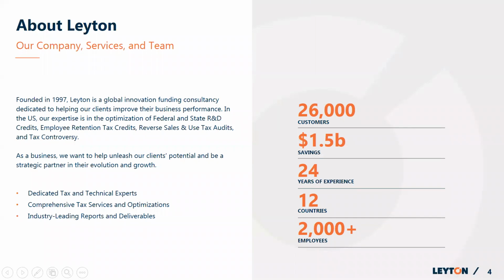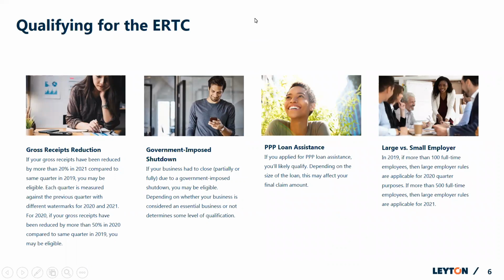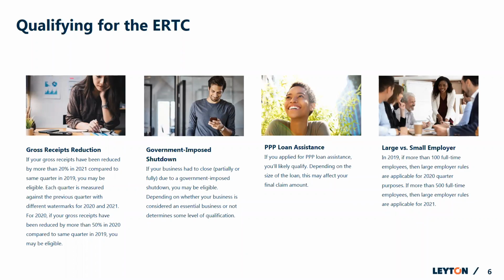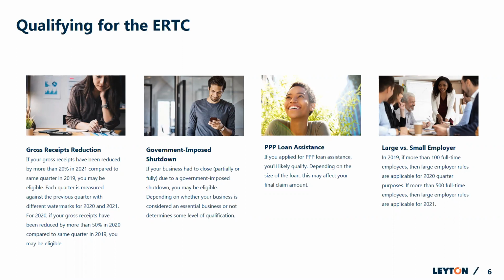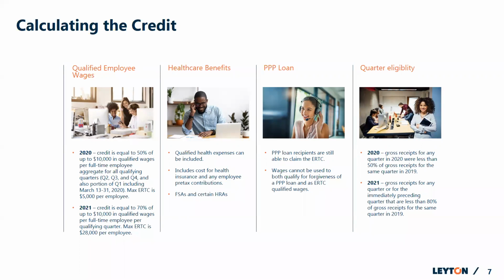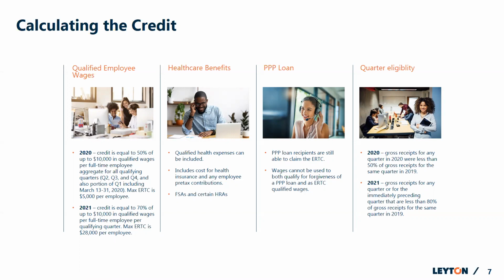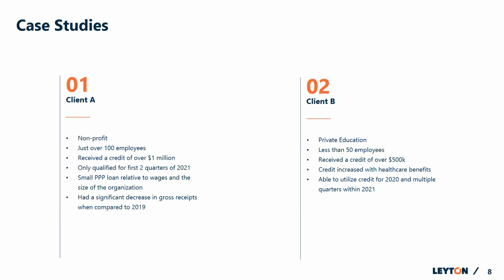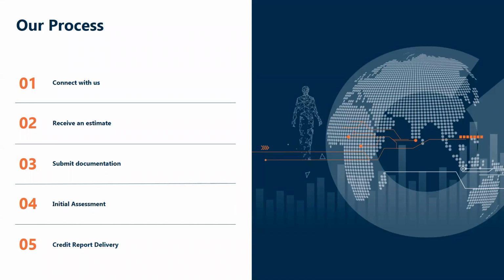Claiming the Employee Retention Tax Credit - COVID-19 Shutdown Relief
Did you experience a significant drop in revenue due to COVID-19? The Employee Retention Credit is a government incentive that can help you claim up to $33,000 in payroll tax relief per employee! This important relief credit has gone through changes and our tax experts are able to help you review your eligibility and how much you may be able to receive. Interested?

Join our informative webinar designed to help businesses take advantage of the Employee Retention Credit. Our dedicated tax experts will review eligibility requirements, how the ERC has changed due to recent legislation, and how much you may qualify to claim in this valuable tax relief.